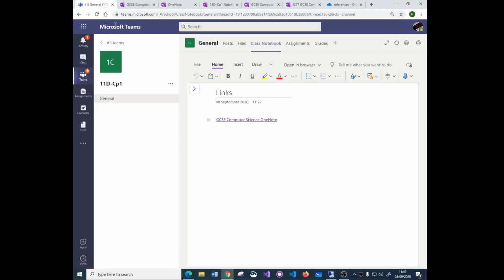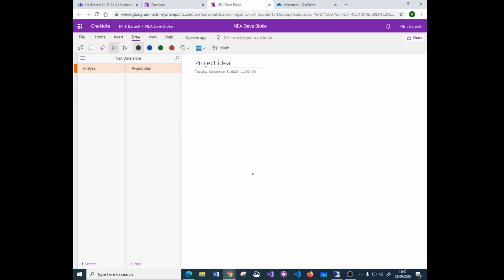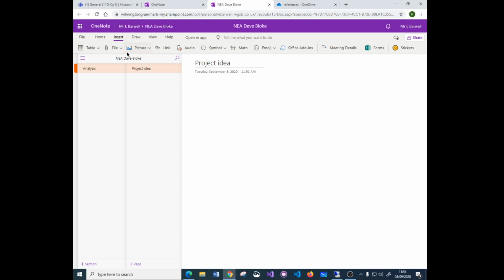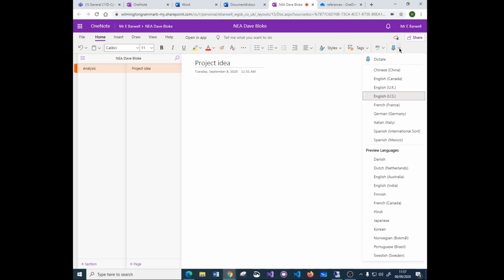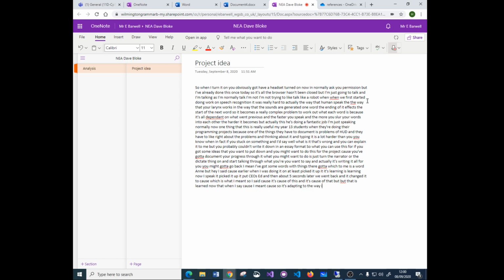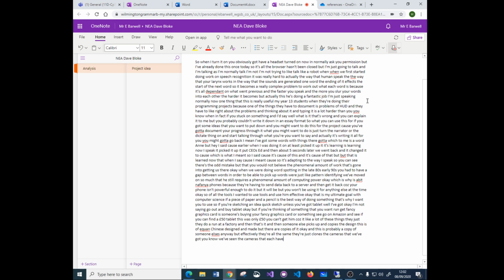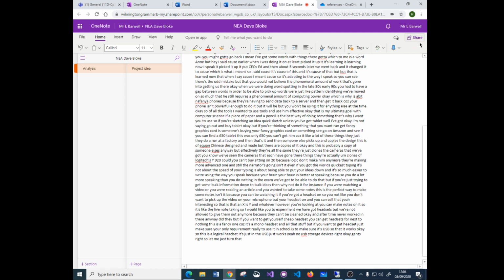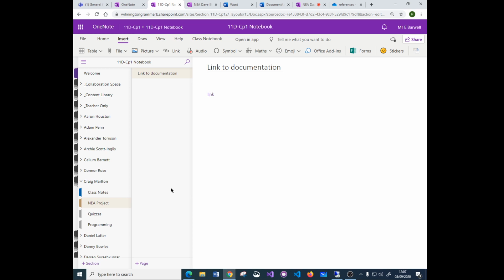Creating and using OneNote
Using and Creating a OneNote. using dictation, insert and drawing tools. How to link this to your class notebook so you can interact with your teacher.